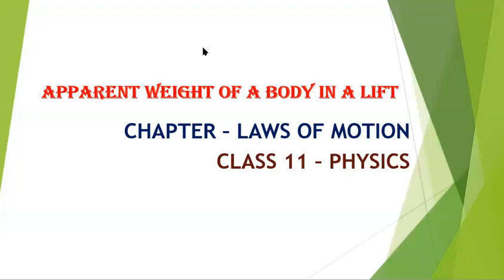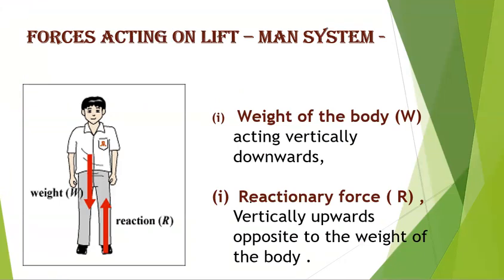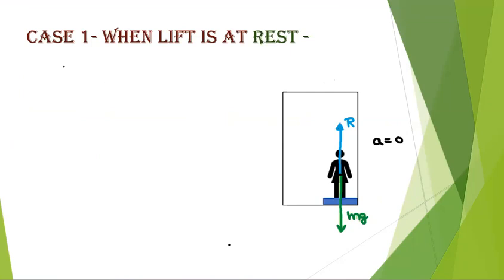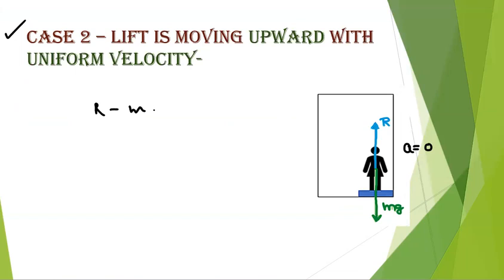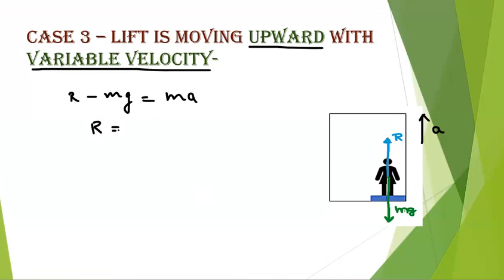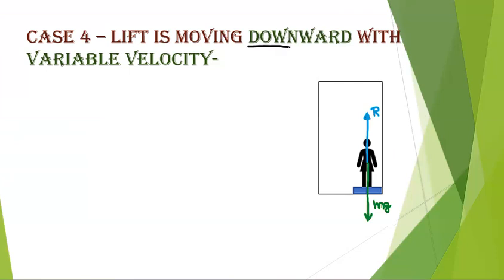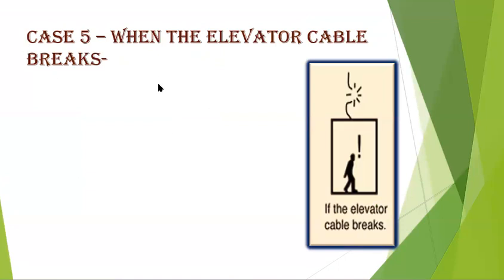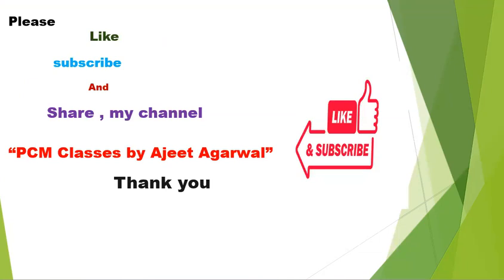concepts related to Apparent weight of body in the lift for class 11 Physics students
Following are the video links of my videos based on Chapter laws of motion -: